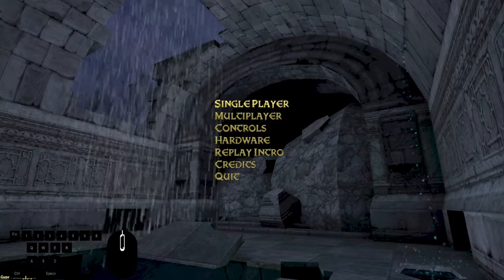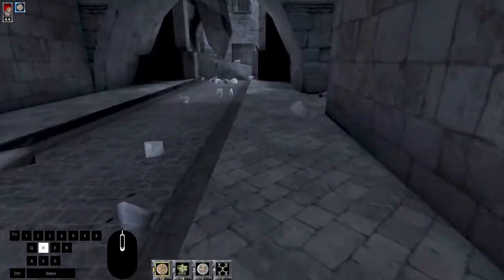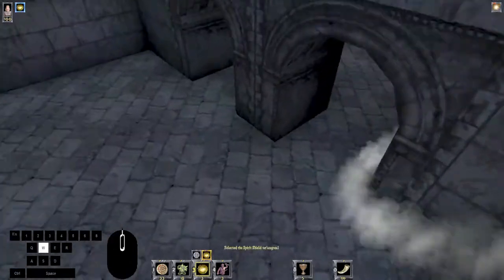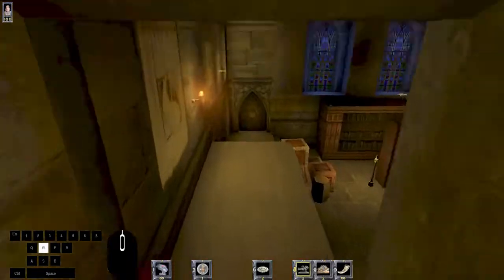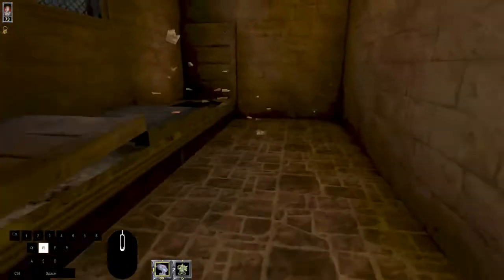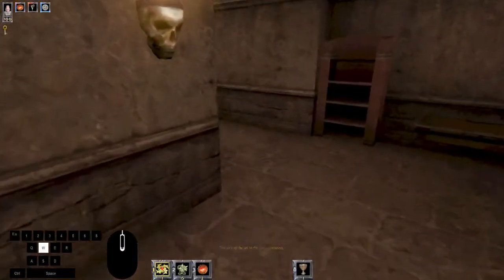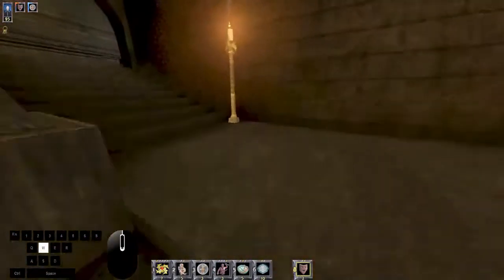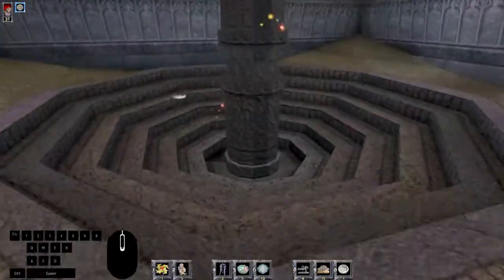[Tutorial] The Wheel of Time Speedrun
Advanced - Raw Key Bindings -

Bind Q - ShowMissionObjectives

Bind E - QuickSave

Bind R - QuickLoad

MouseWheelDown - Jump

MouseWheelUp - Jump

Rendering - Direct3D support - UsePrecache - False